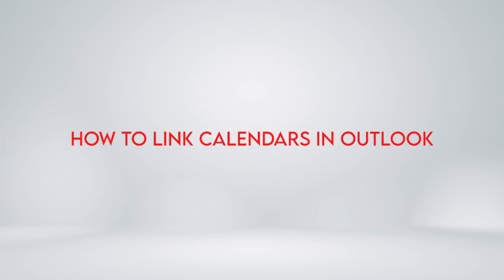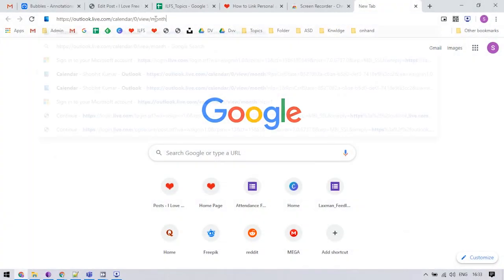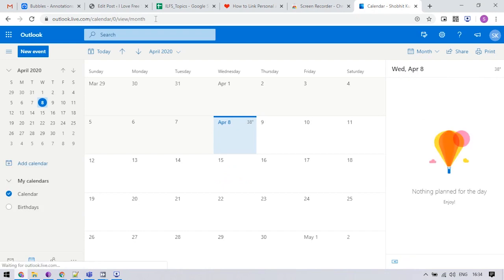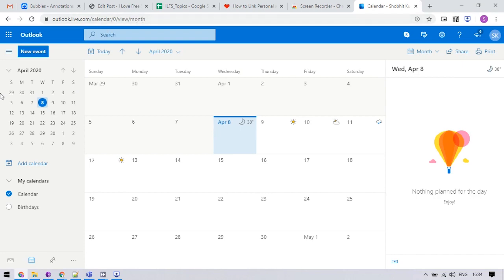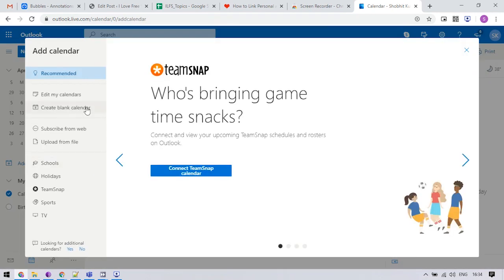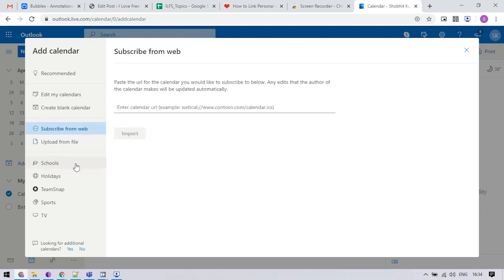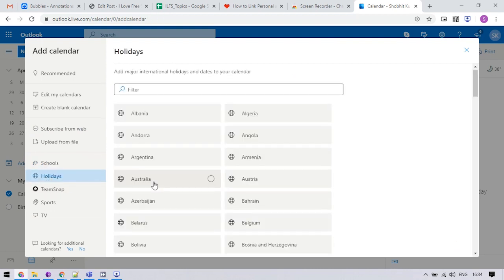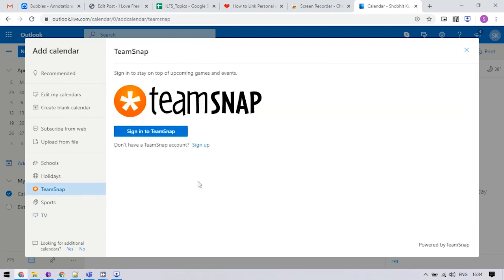How To Link Calendars in Outlook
Along with the Office 365 updates. Outlook also gets a new update in the calendar area. These ways, you can merge all your calendars in one.
To use this feature, open your browser and go to the web version of outlook. A link to that is provided in the video description.

Log in with your Microsoft account to get to the Outlook calendar.  Now. on the left side calendar grid, there is an Add calendar option.

Tap that option open get an overlay page with various options to add calendars to link.

Apart from that, you can search school calendars by zip code, get holiday calendar of counties, sports teams, sports leagues, and tv programs.

If you use SnapTeam, you can import the calendar from there as well.

yaha end kr diyo, video me thoda extra kr diya